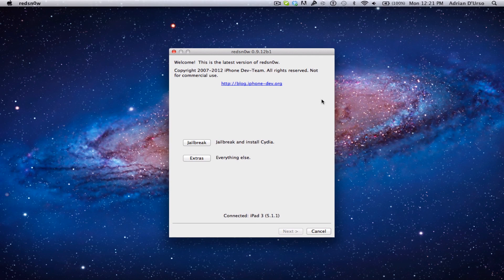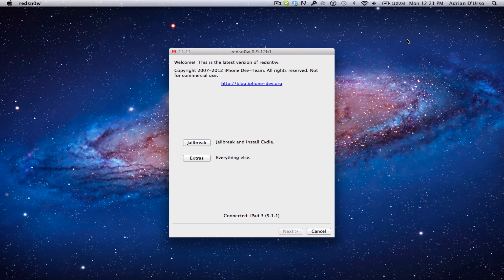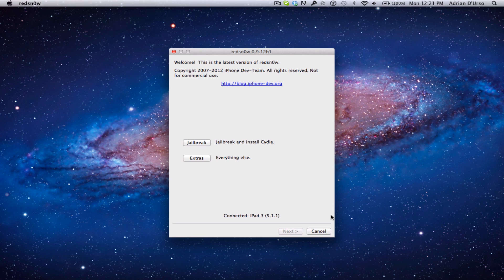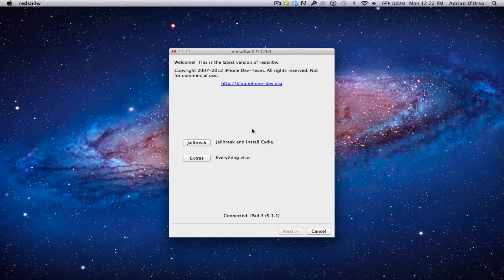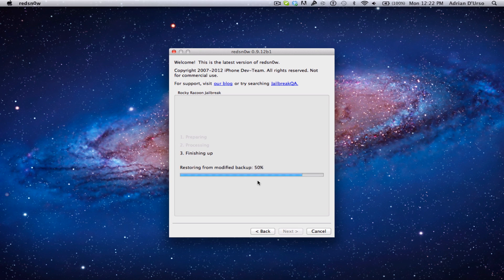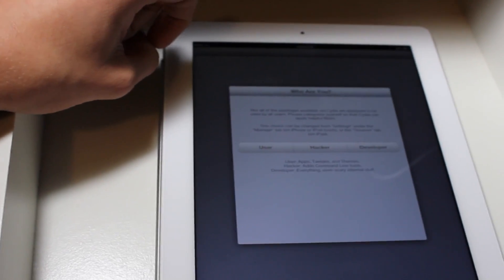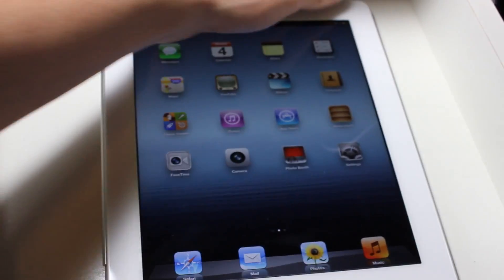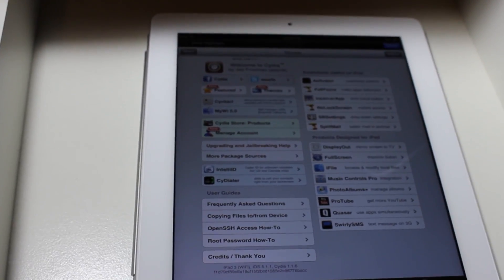Jailbreak iOS 5.1.1 Untethered With Redsn0w 0.9.12b1 iPhone, iPod Touch, and iPad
Jailbreak your iDevice on iOS 5.1.1

Devices Supported
iPhone 4s, iPhone 4, iPhone 3Gs, iPod Touch 4G, iPod Touch 3G, the New iPad, iPad 2, and iPad 1. Jailbreak 8.1